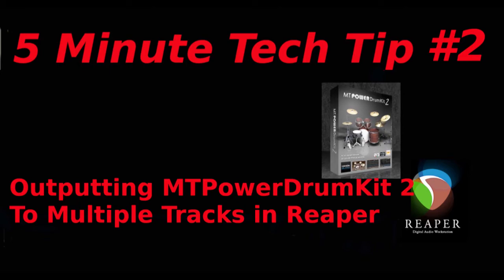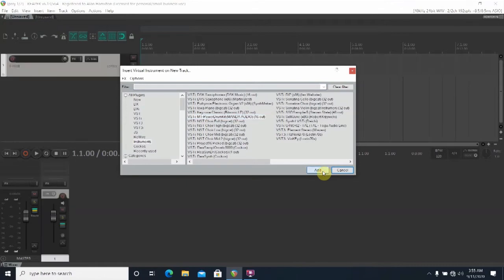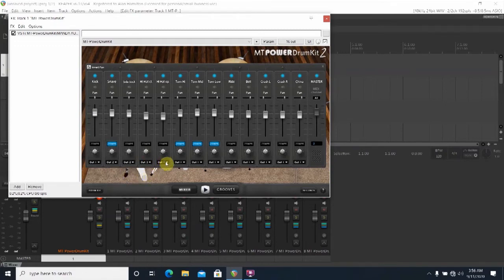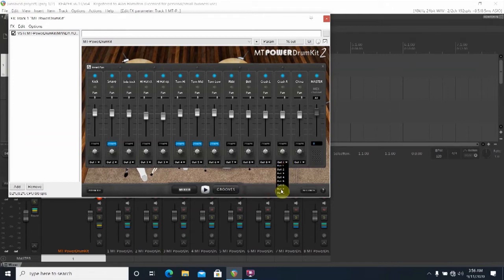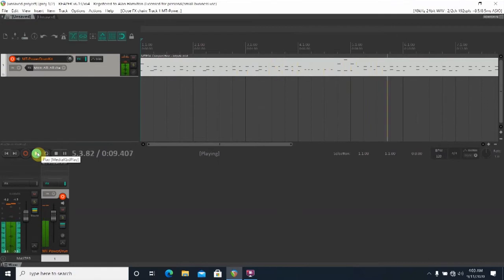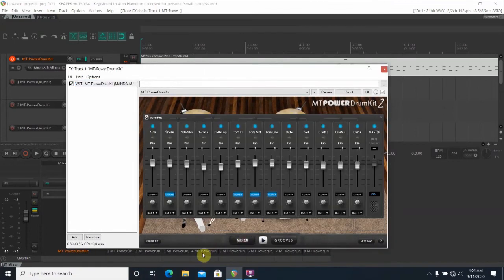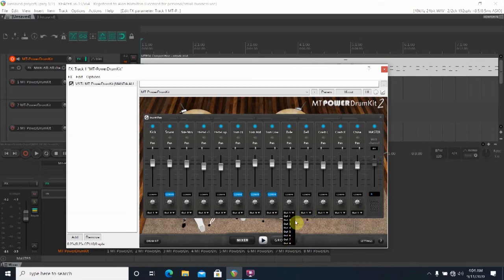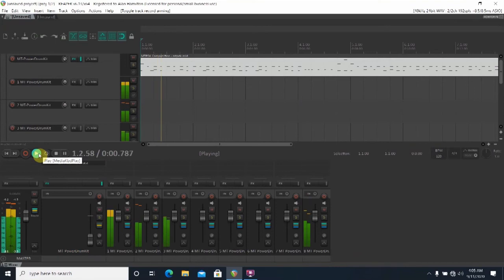Multi-Outputs for MT Power DrumKit 2 In Reaper. Send MT Power DrumKit2 To Multiple Tracks in Reaper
How to get multiple outputs for MT Power DrumKit in Reaper. Multiple Tracks for individual control of your MIDI drums.

Focusrite Scarlett USB Preamp:

The first 5 Min Tech Tip video addressed this process for the SSD5.5 Plugin. This second one addresses the Mando Audio MT PowerDrumKit 2 plugin. It is essentially the same process, but if you're not using SSD5.5,  and instead using the Power Drum Kit instead, then you wouldn't necessary see the first video. And the Power Drum Kit plug in as some differences with total tracks, as mentioned in the video, so it's good to see it specifically addressed.

This video allows me to directly address the MT Powerkit 2 plugin, complete with the actual plugin on the screen, so it makes sense to do this companion video to the SSD video.